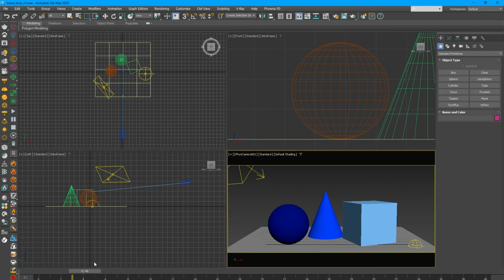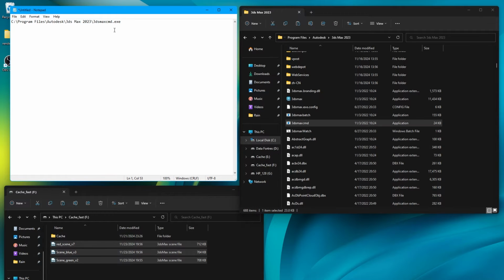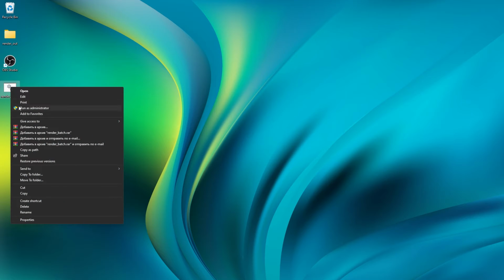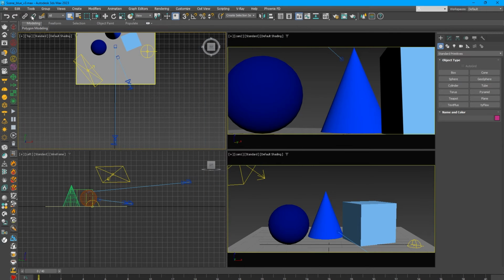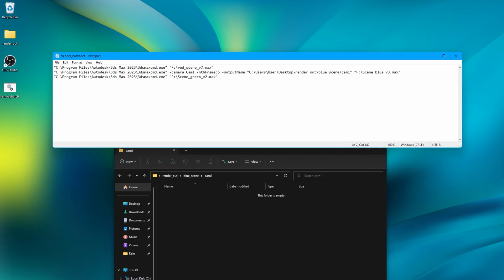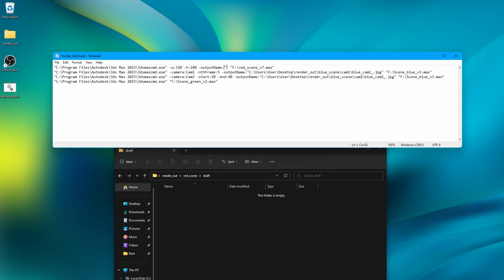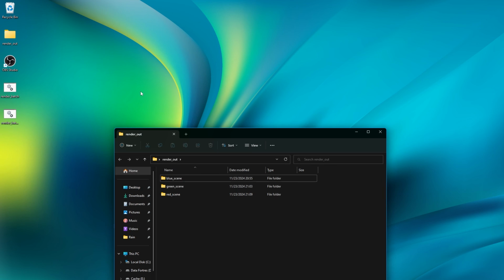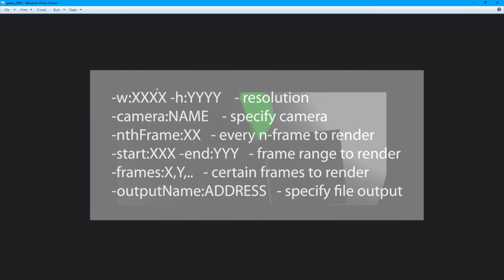How to batch render for multiple 3dsMax scenes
Quick and simple tutorial for setting up a batch (package) render of several 3dsMax scenes and adding extended settings to control render via console.